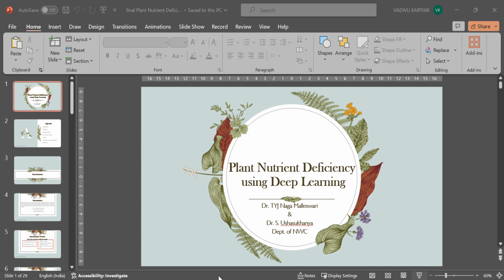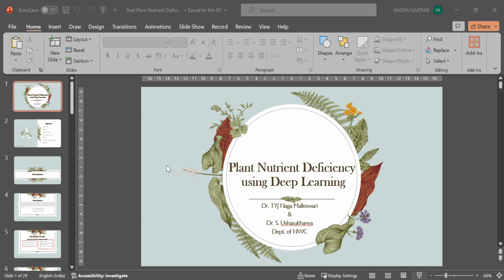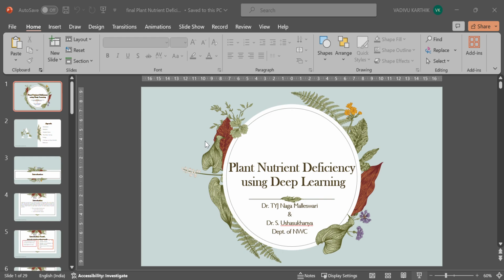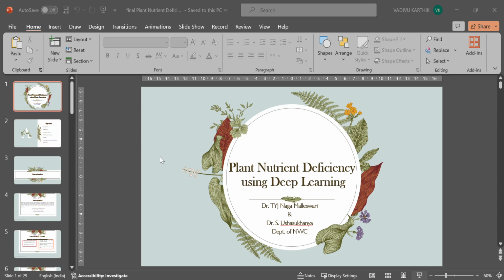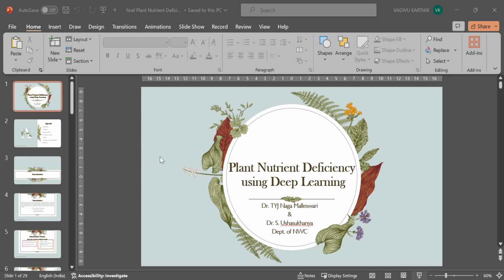Digital Agriculture Workshop - Dalhousie University & SRM - Dr. Naga Malleshwari Deep Learning Plant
The Future of Farming - Digital Transformation in Agriculture, Livestock, and Aquaculture - Dalhousie University and SRM University Co-organized a workshop on the topic of Digital Agriculture on February 19, 2024 - Organized by Professor Suresh Neethirajan of the Dalhousie University, Mooanalytica, Halifax, Canada